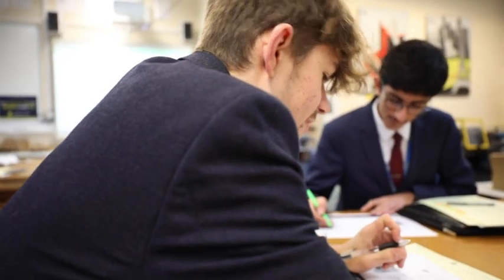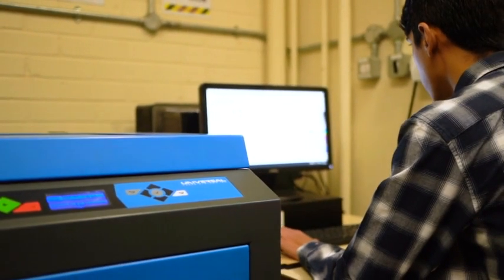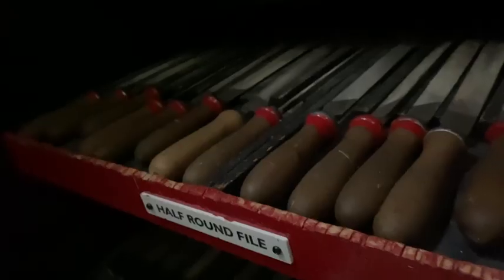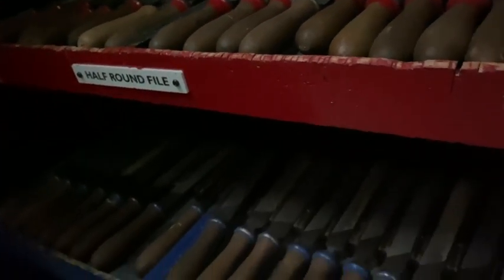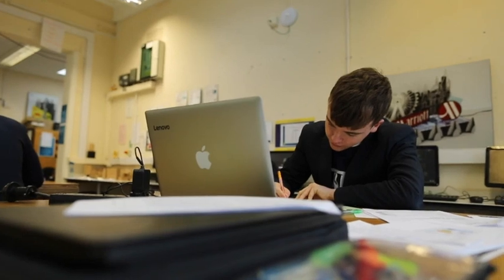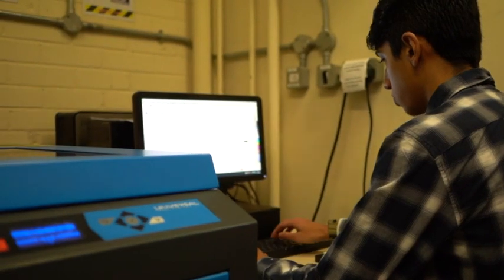Int 19 Design Tech